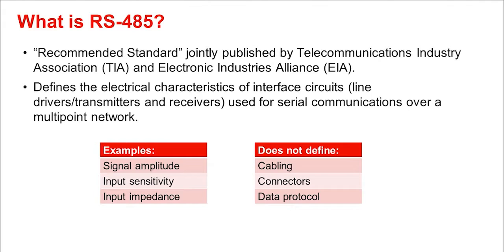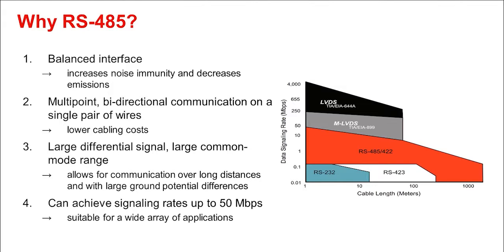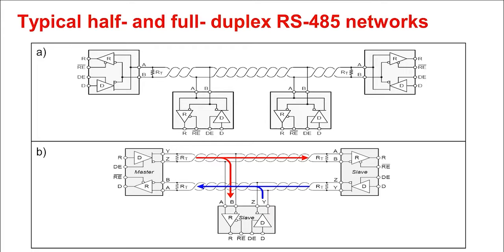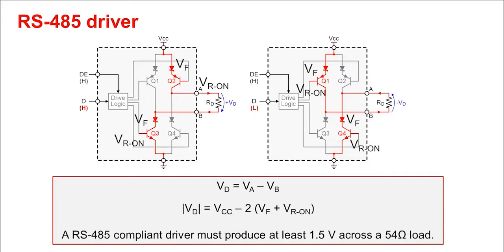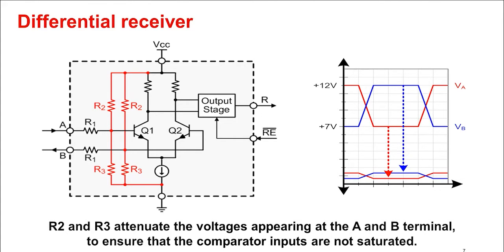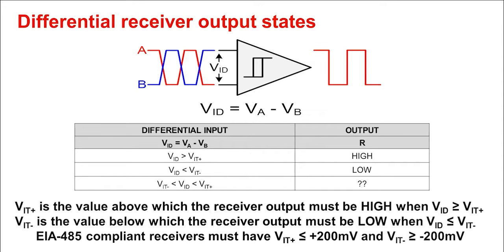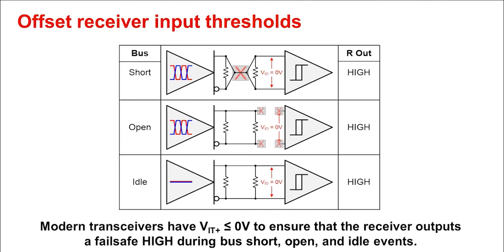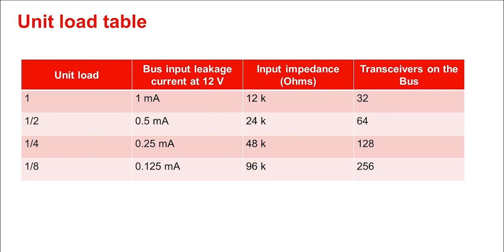What is RS 485?